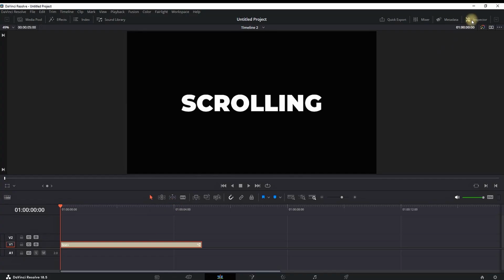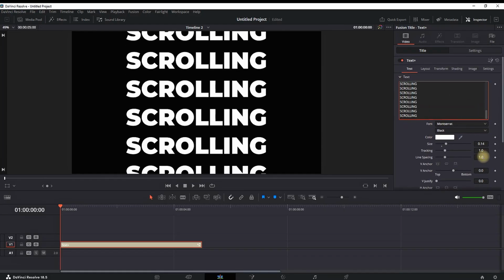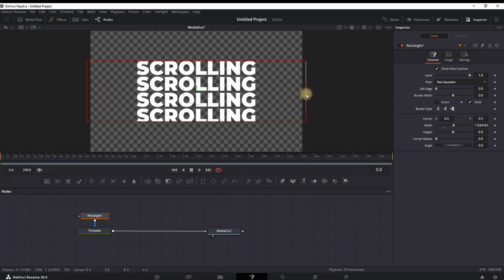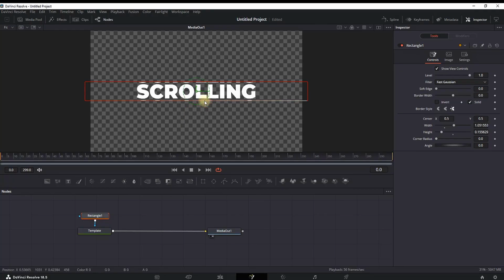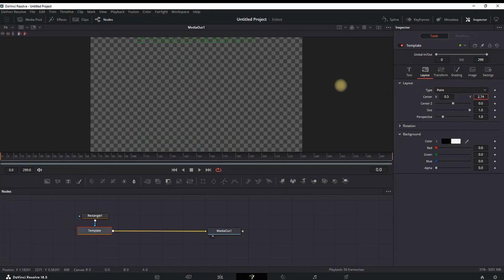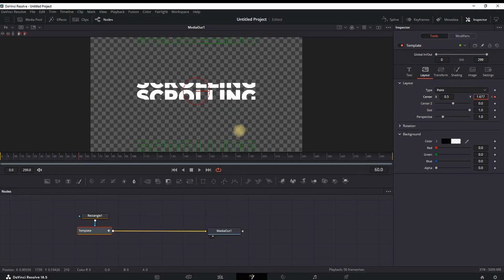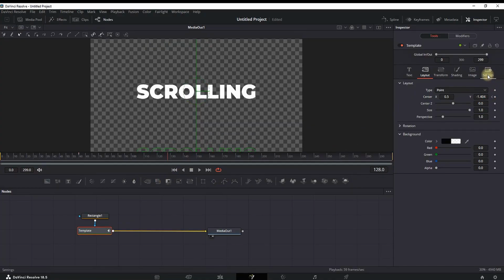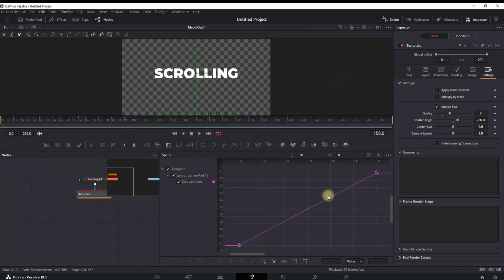How To Make Scrolling Text Animation in Davinci Resolve 19 Tutorial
Here is How To Make Scrolling Text Animation in Davinci Resolve 19 Tutorial

video editor
video editing